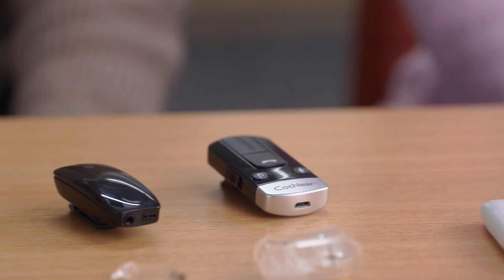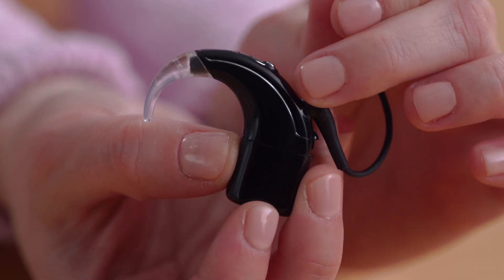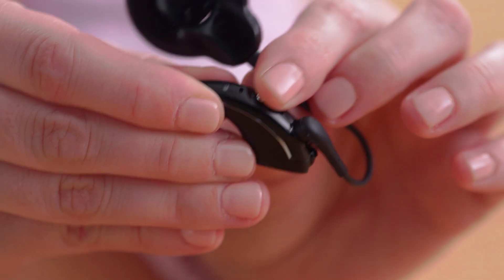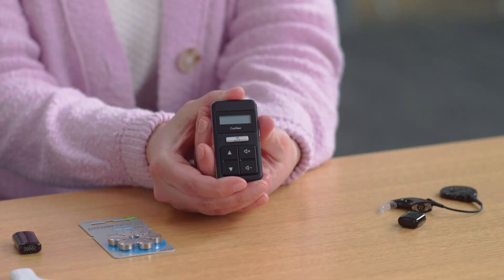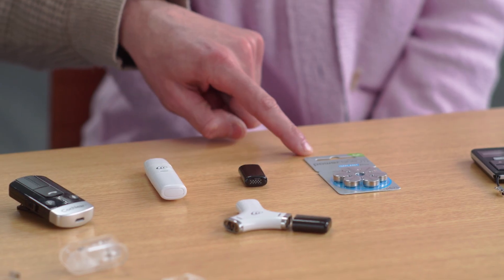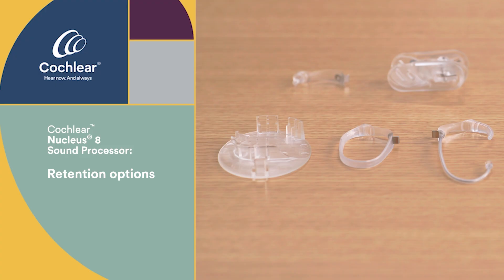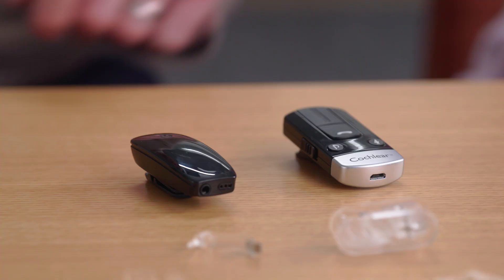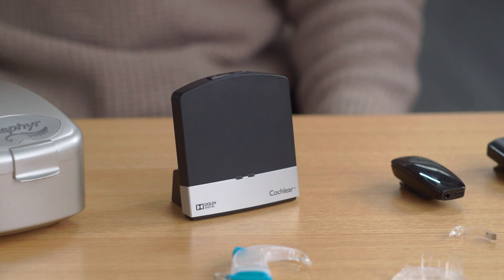Unboxing the Cochlear™ Nucleus® 8 Sound Processor Kit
This video displays what’s included in the Cochlear™ Nucleus® 8 Sound Processor Kit. Whether you’re a new recipient, have recently upgraded, or are just curious to learn more, this video is perfect for you. You can learn about your device, battery and charging options, connectivity, maintenance, accessory options and more.

Remember that your accessory options may differ depending on the choices made at the time of surgery or upgrade by you and your audiologist.